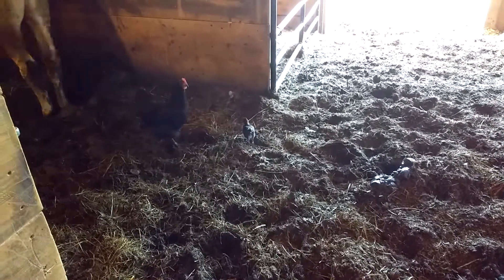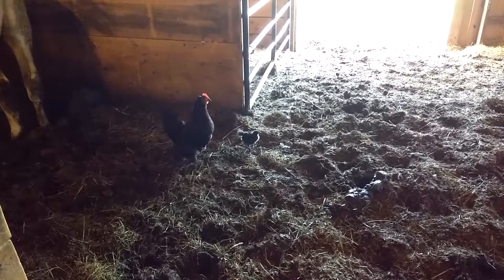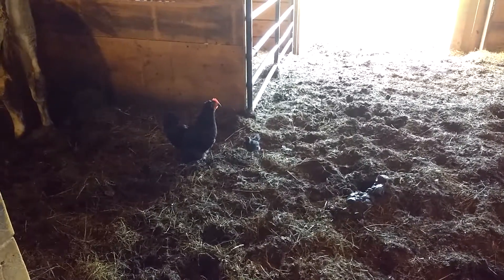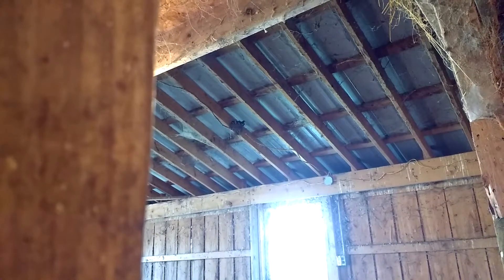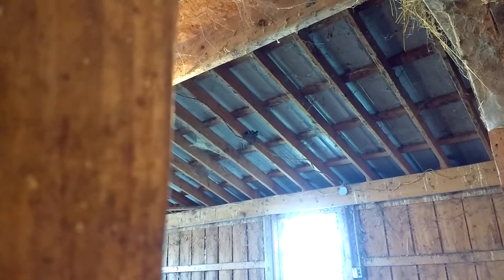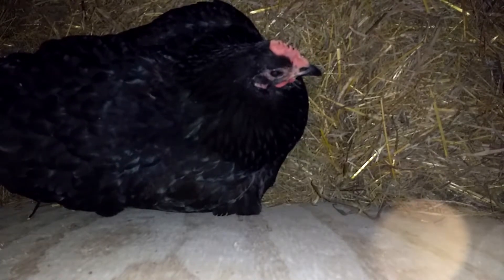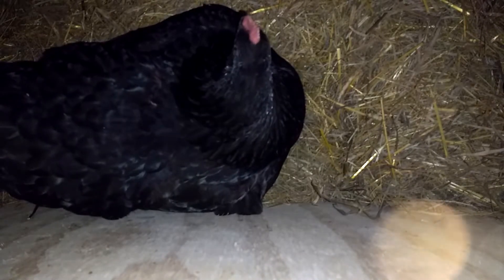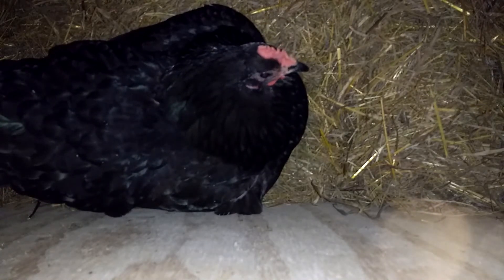Cheeping Everywhere!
It's midsummer, but the barn is still packed with baby birds everywhere.